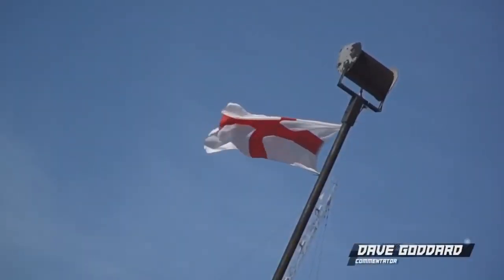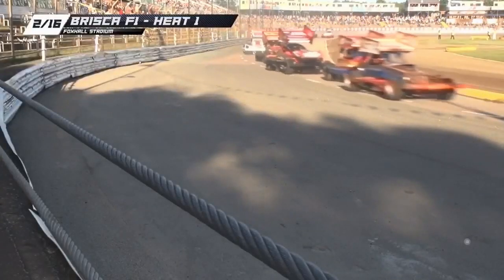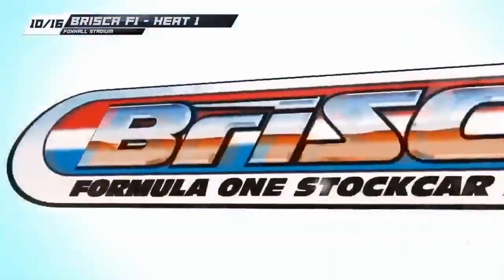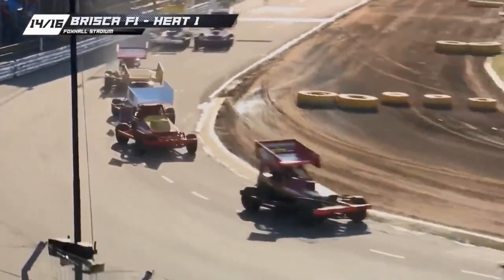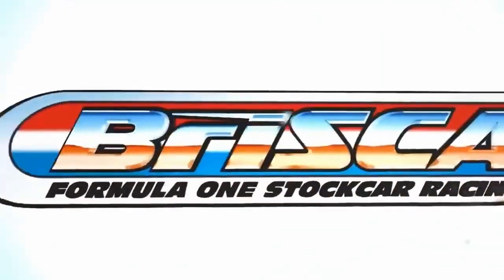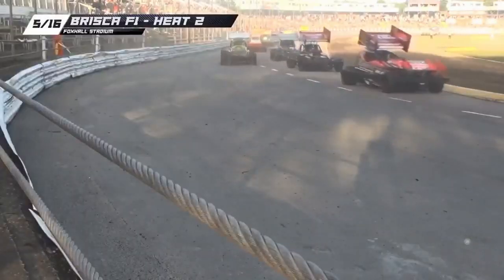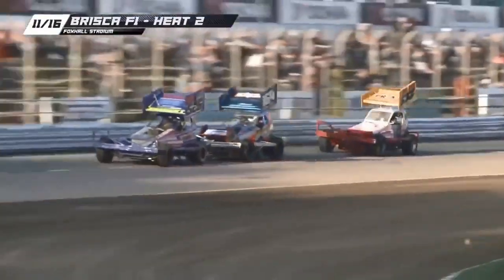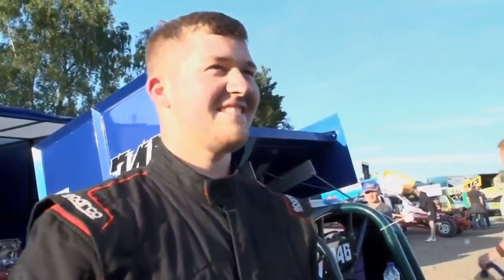brisca f1 ipswich 2019 part 1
brisca f1 from ipswich in 2019